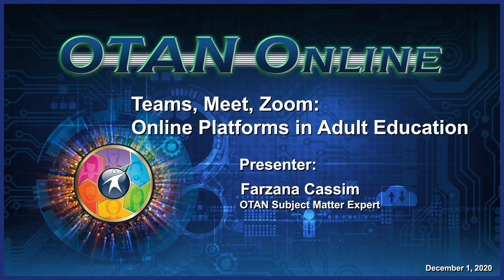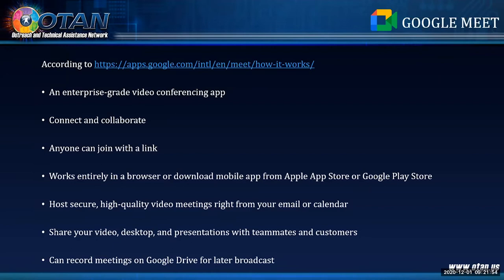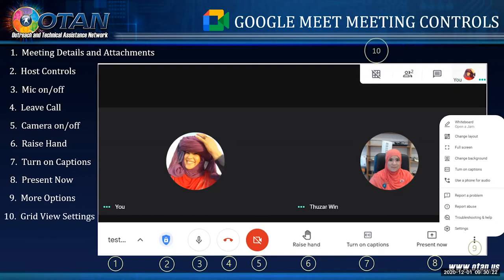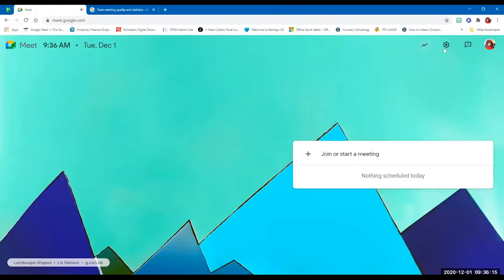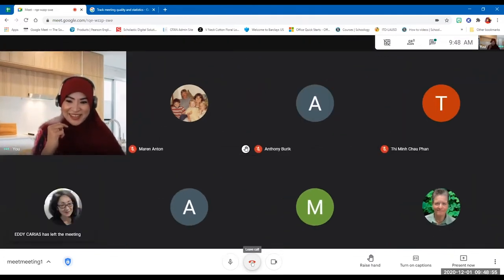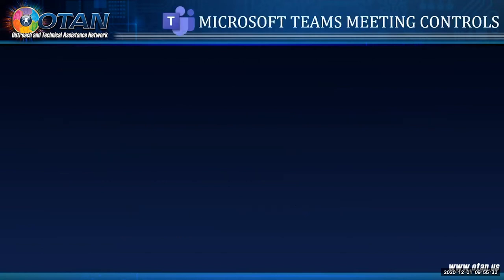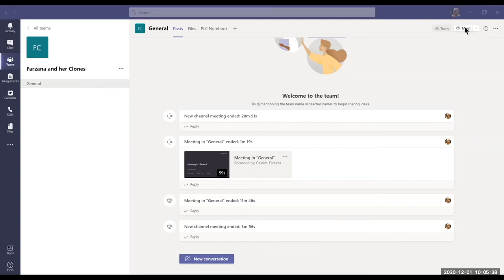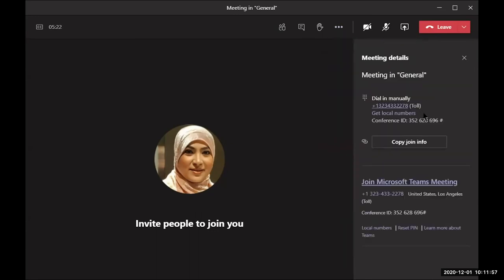Online Webinar - Teams, Meet, Zoom: Online Platforms in Adult Education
Everyone in the world knows what Zoom is - not so many are familiar with Teams and Meet.
In this workshop, we’ll take a look at these three very popular video conferencing platforms and compare their features. The presenter will give an overview of each platform and introduce features of Zoom, Teams and Meet to those who have little or no exposure to them!
Triple your options for providing online instruction by becoming knowledgeable in all three platforms.

Presenter: Farzana Cassim, OTAN Subject Matter Expert
Date: 12/01/20